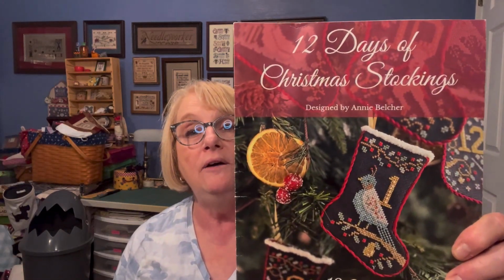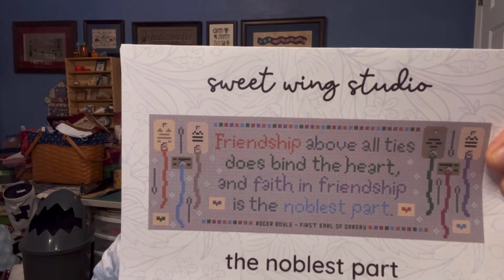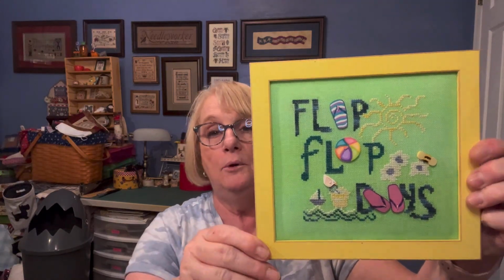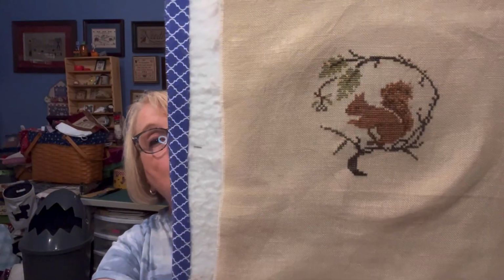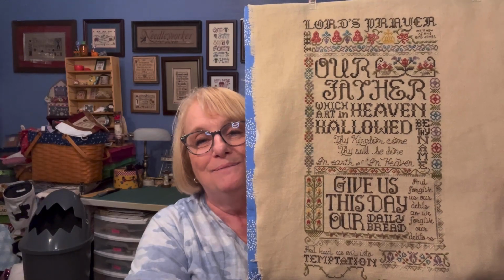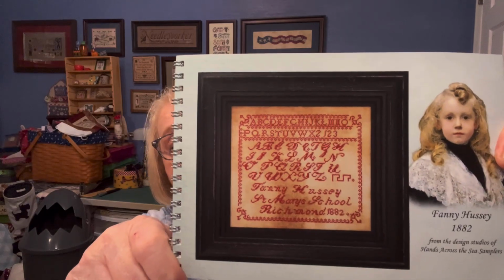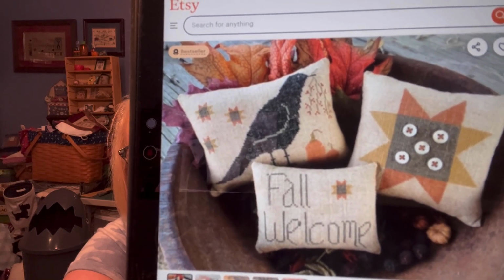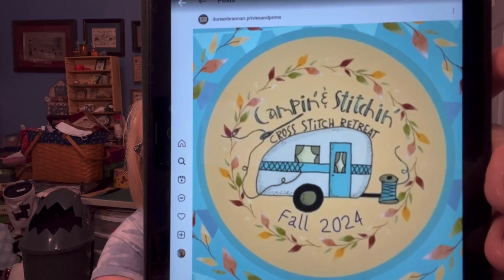Flosstube 184: It's a Finish!!!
I'm back again with an awaited finish, some WIPGO stitching, a cute Etsy shop, a free pattern, and some past fully finished objects.

Free Pattern: @StitchingisElementary
Just scroll down her page until you see "We Choose Freedom"

Asbury Echoes Stitches

Designers Mentioned:
Stoney Creek
Shepherd's Bush
Jeannette Douglas
Primrose Cottage Stitches
Hands Across the Sea